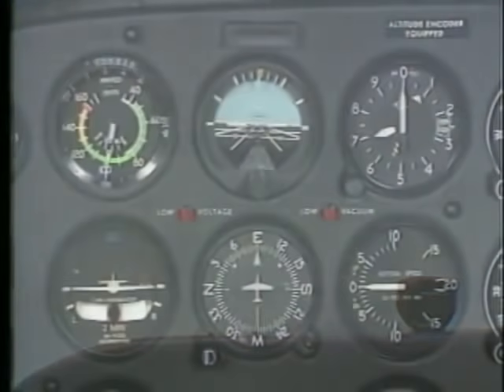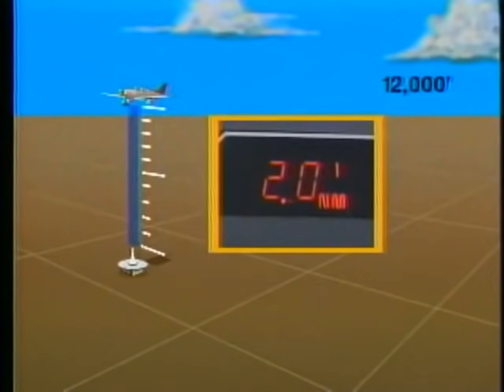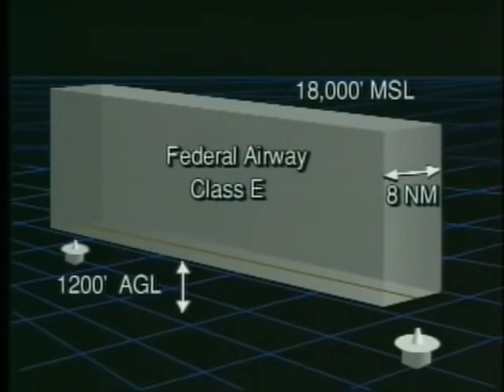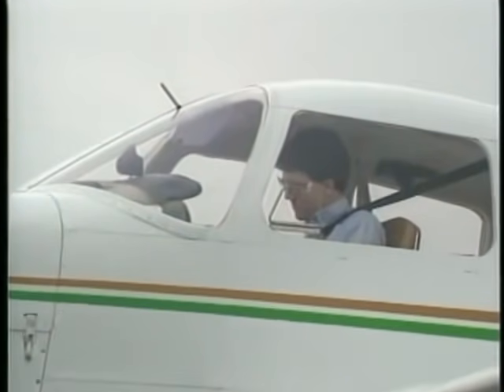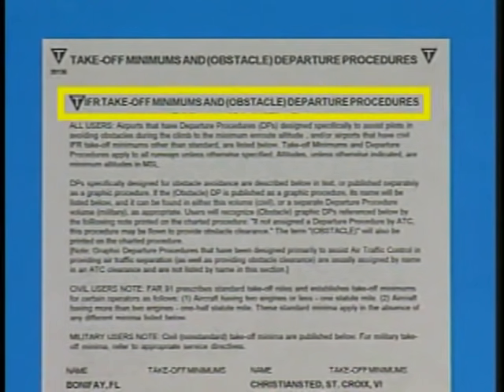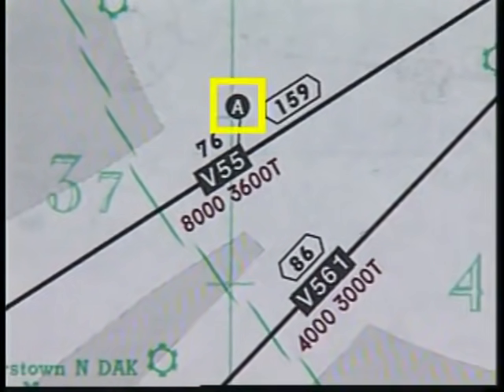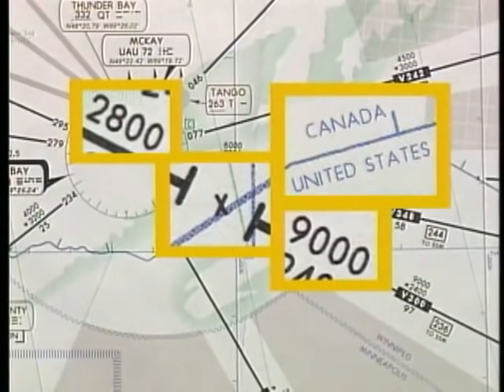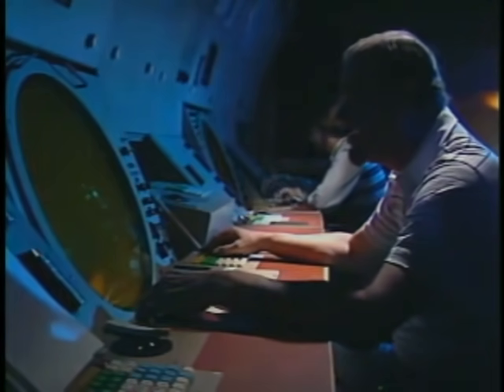Jeppesen Instrument Commercial DVD1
@Captain Aeroplanet